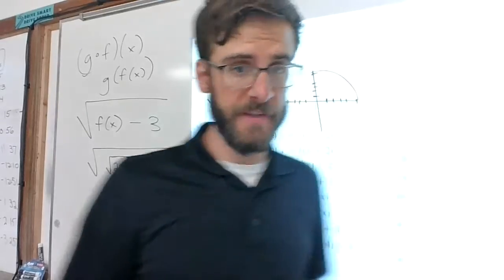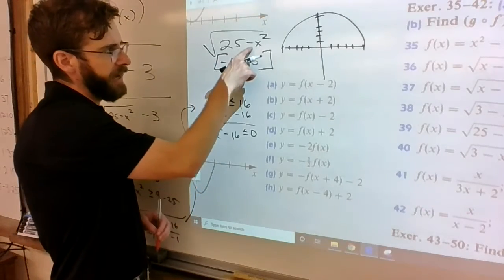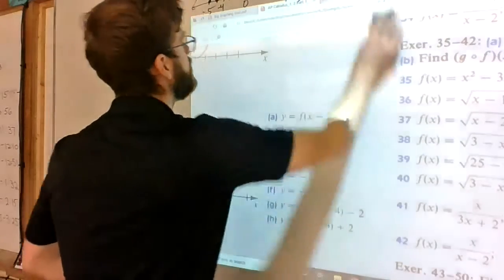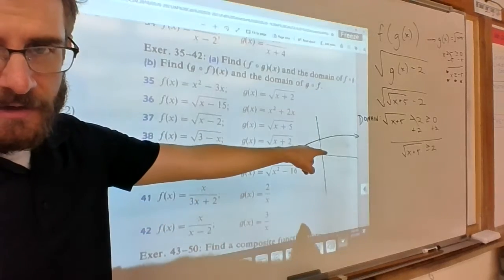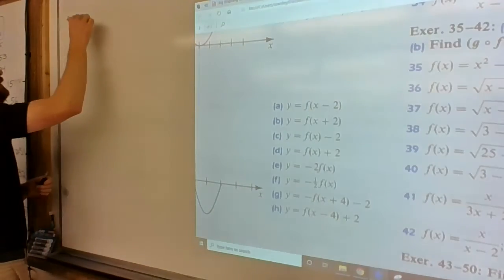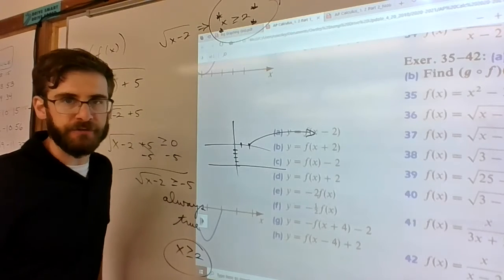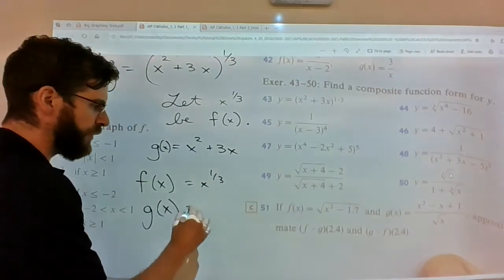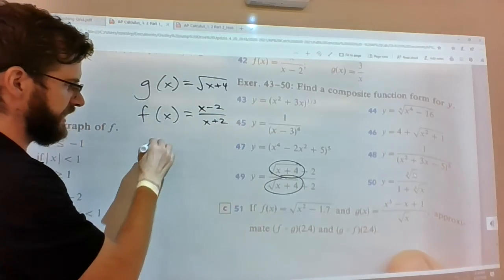AP Calculus_1.2 (Lesson 2) Part 2_Fall 2020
Section 1.2 Continued...p.24 39b, 37, 43, 49 are unpacked.